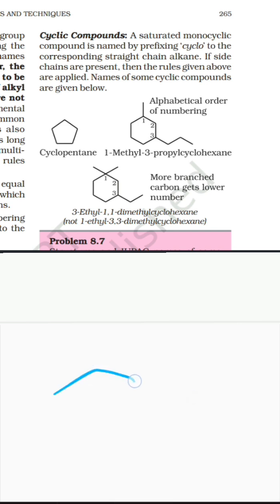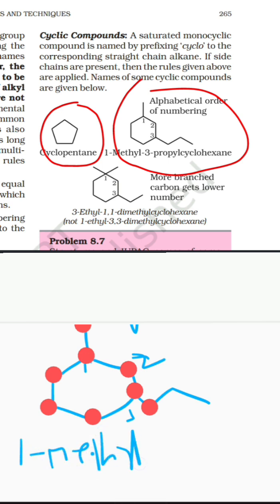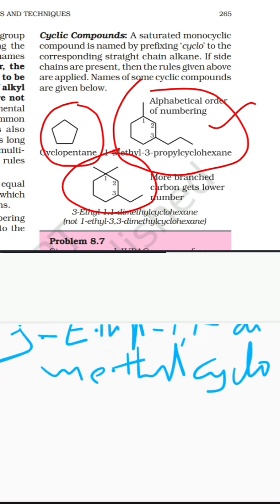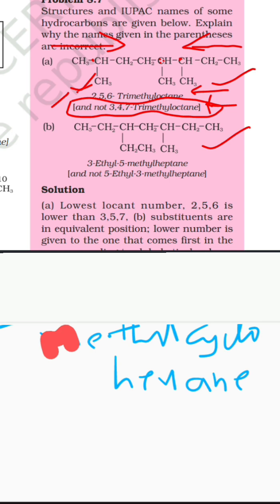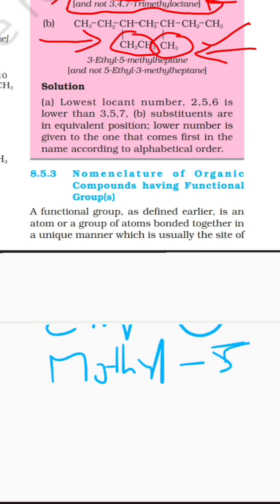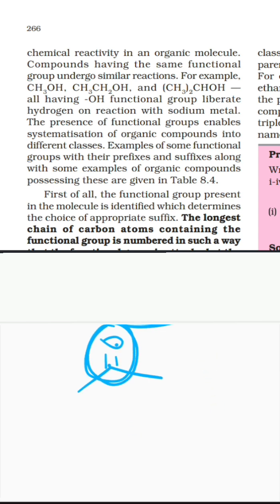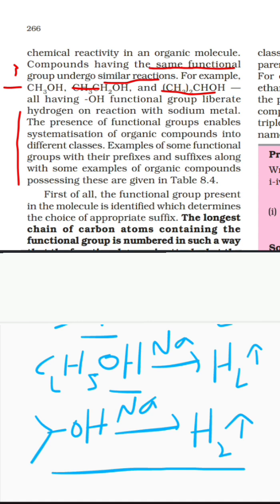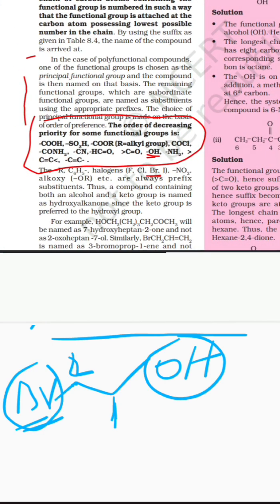NEET NCERT ORGANIC CHEMISTRY LECTURE 13